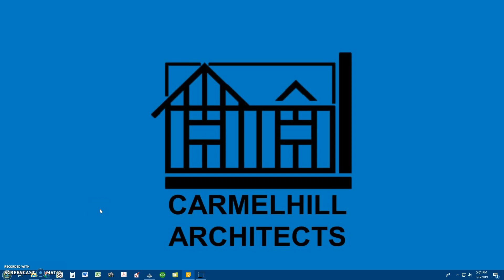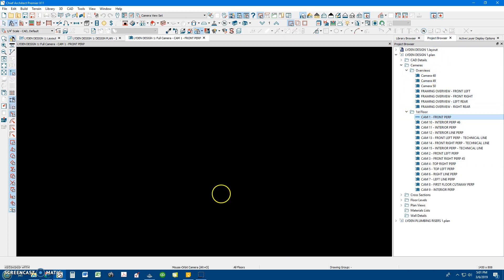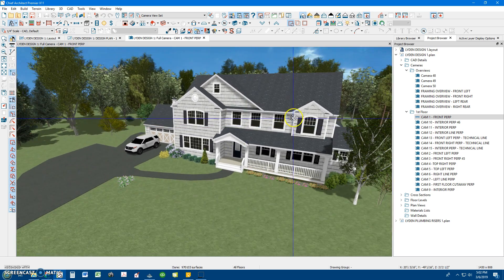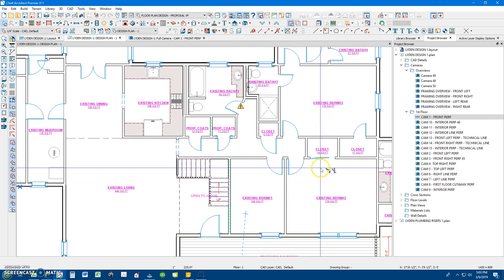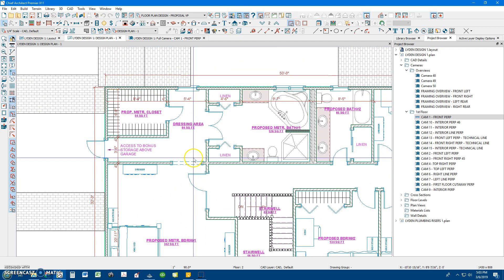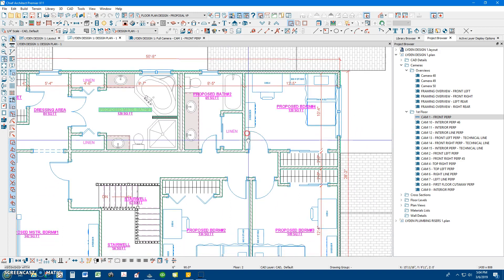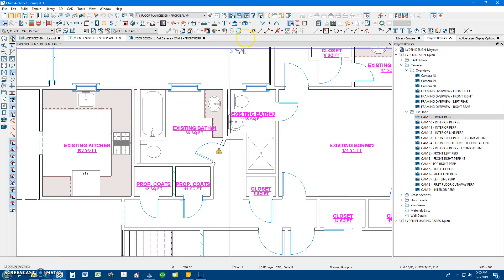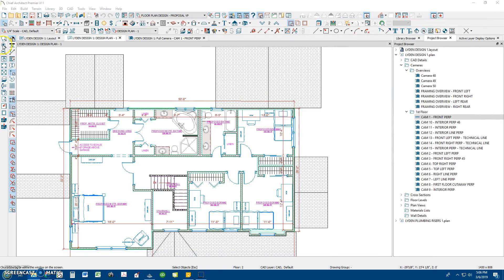LYDEN DESIGN 1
Brief description of the first design proposal.